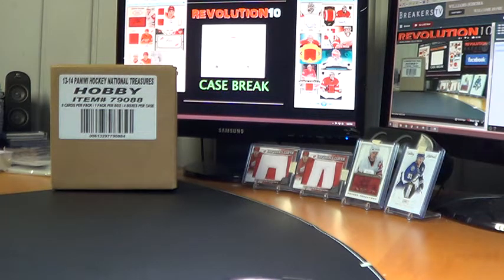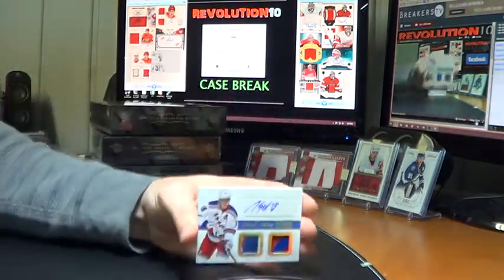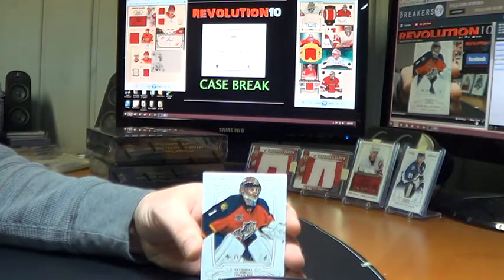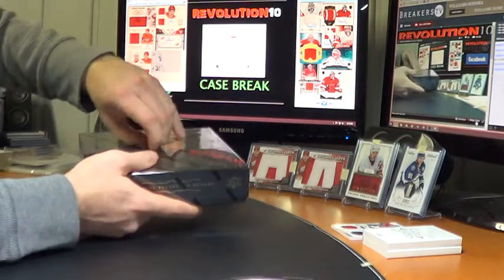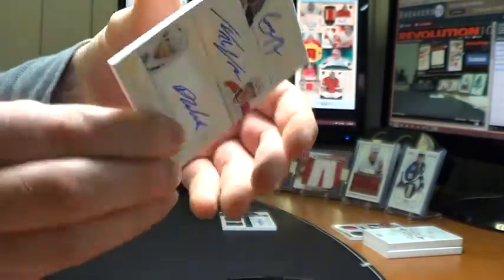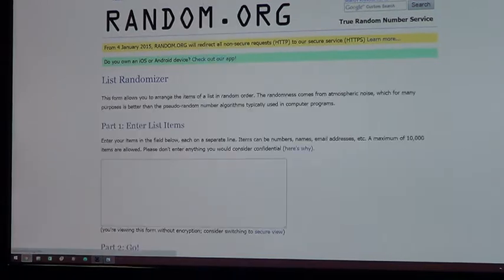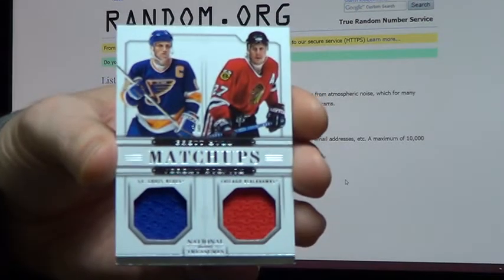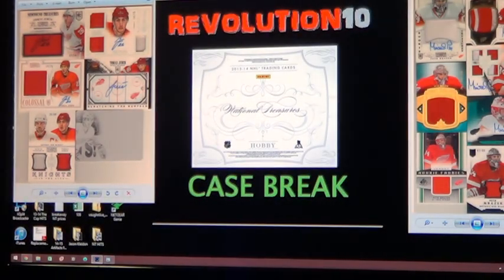13-14 National Treasures Case #18 **MOJO**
More NT!